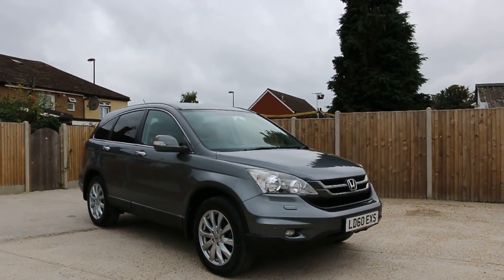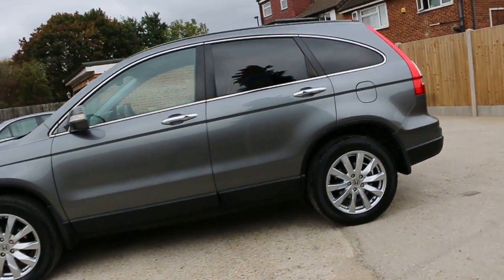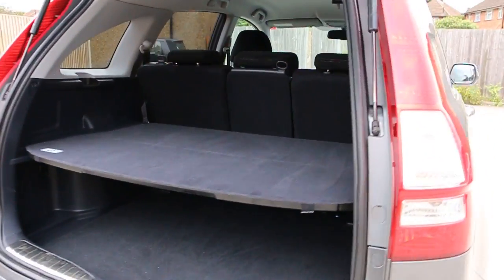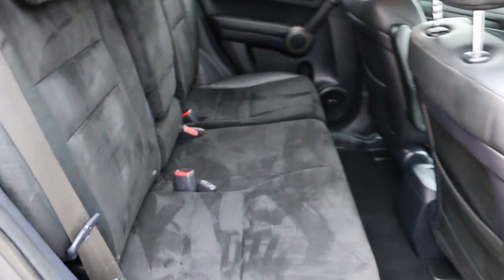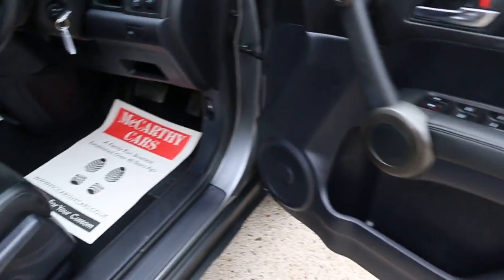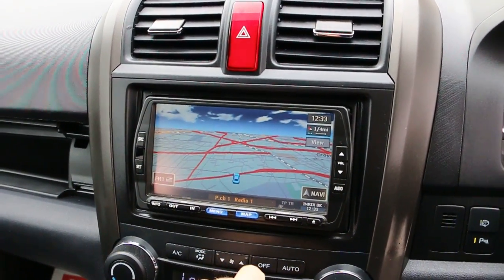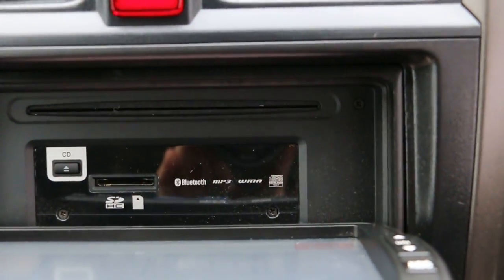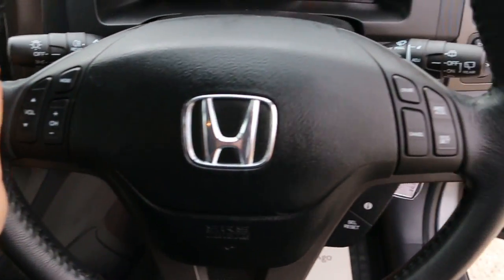Honda CR-V 2.0 i-VTEC ES-T Auto 4x4 4WD Sat Nav LD60 EXS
For sale at McCarthycars Honda CR-V 2.0 i-VTEC ES-T Auto 4x4 4WD Sat Nav Bluetooth Full Leather/Suede Heated Seats Climate Control Parking Sensors Just 1 Private Owner  LD60 EXS